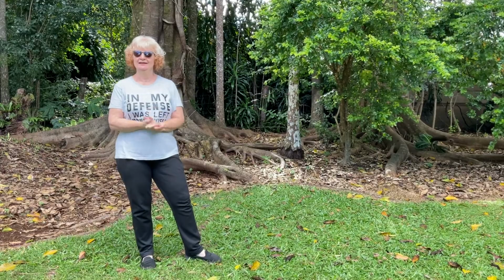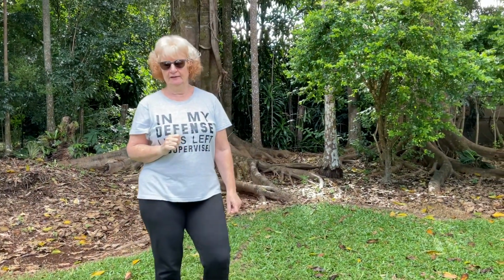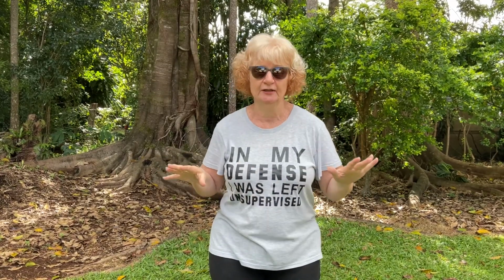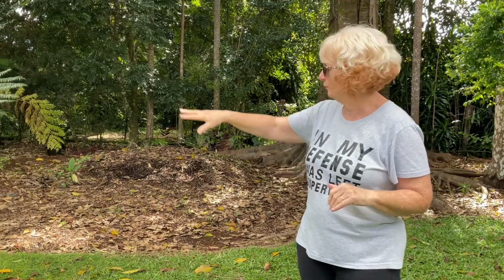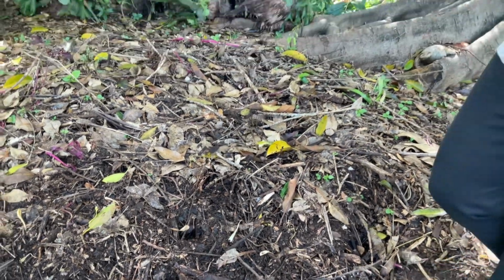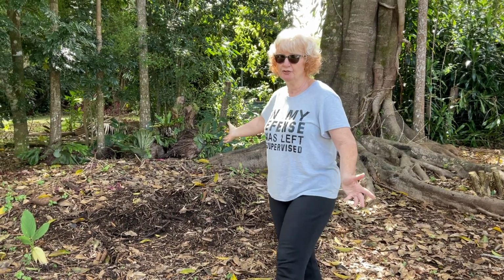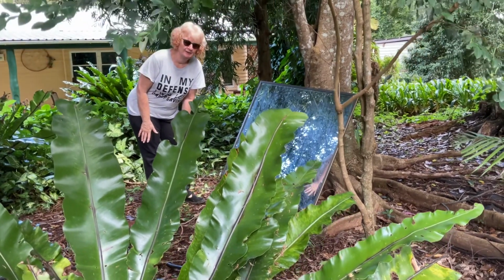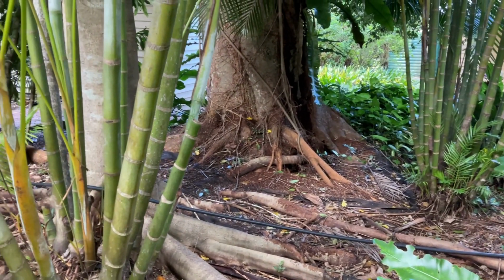How to Deter Bush Turkeys #2 - Friend or Foe?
In this video, we follow up on how to deter bush turkeys! Or do we???. 😉